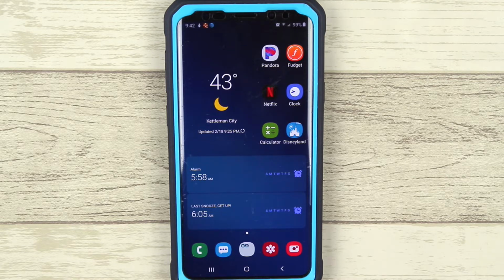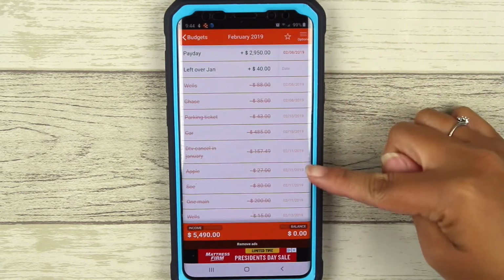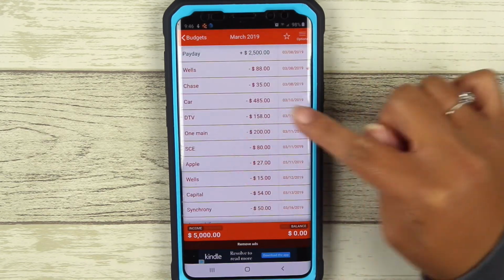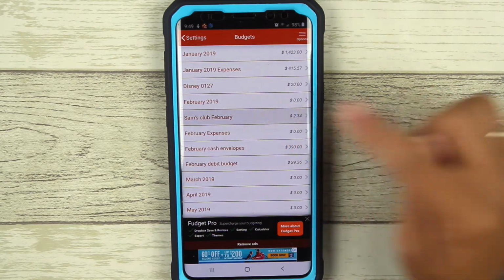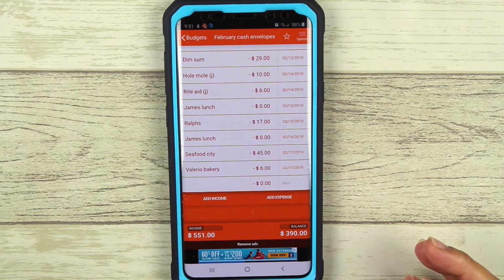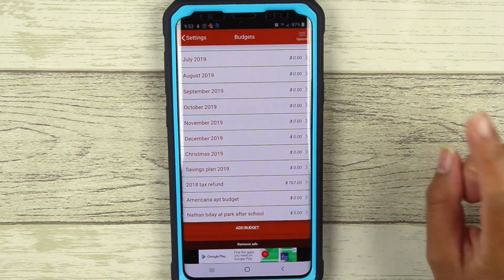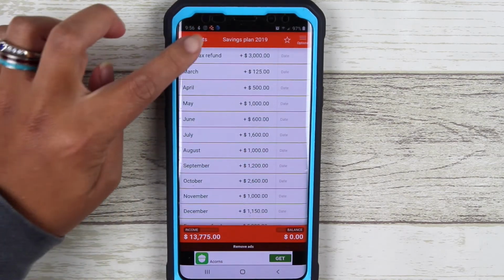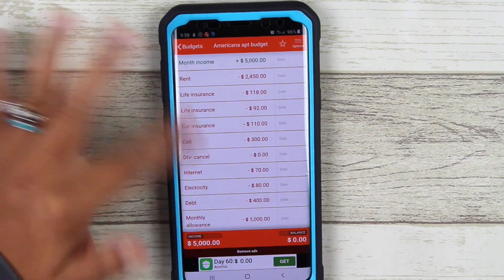How I use the Fudget App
Hi friends! Today I am sharing how I am using the Fudget App. I use it to budget paycheck to paycheck, create a savings plan, I make my Sam's Club/Costco list on it, and more. Hope you find this helpful.

For budget or planner related questions:
***FYI this video is not sponsored and I am not affliated with the fudget app. I have the free version so I don't know how the pro works.

Check out Shay's video on the Fudget app for the tutorial if you'd like to know more:

 I am NOT a financial or planning expert. I simply want to share my love of planning and budgeting with the world. I am also NOT perfect. On that note, my finances are not always going to go as planned.